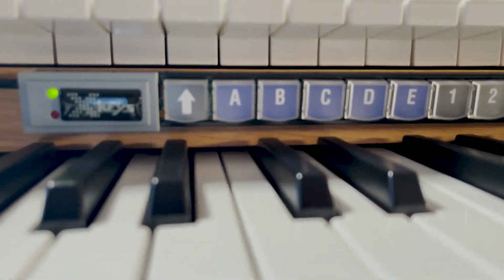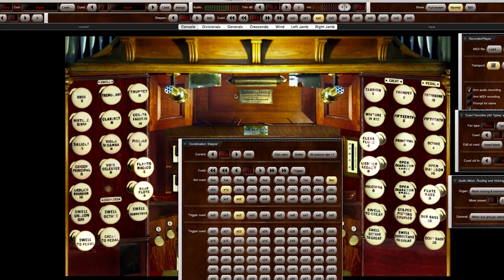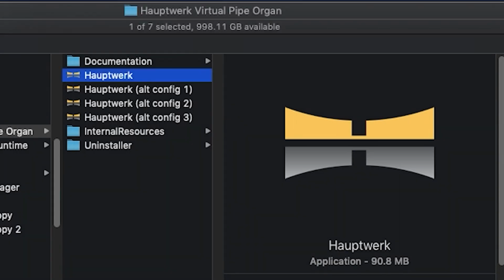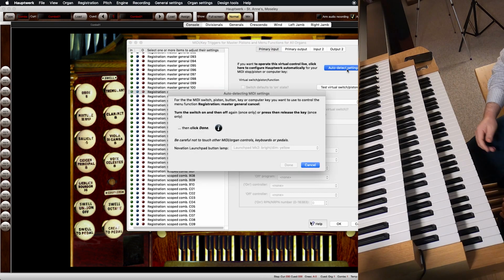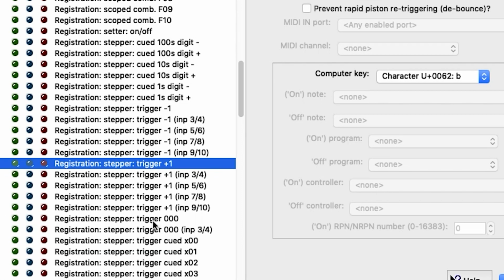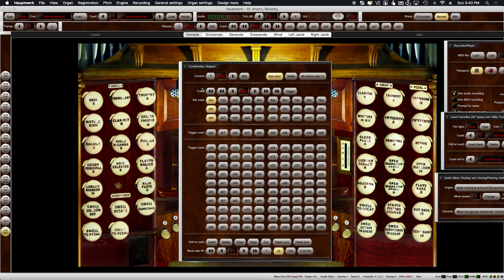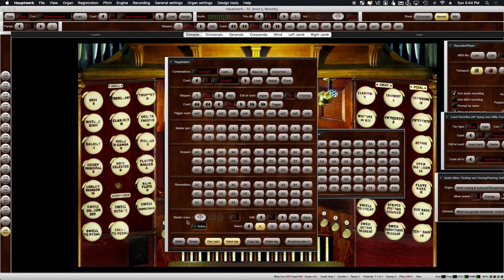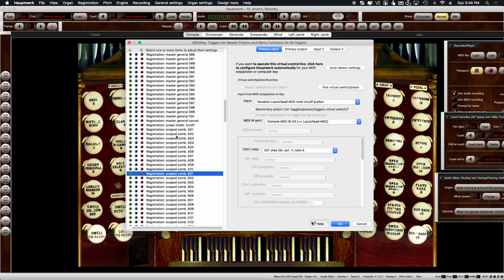How I register at my console | Hauptwerk VI Sequencer, Scoped Pistons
The Hauptwerk registration control system is very powerful, and in this video I share how I have configured the whole thing on my console. I discuss the sequencer, and the essentials of setting up scoped combination pistons.

0:00 Introduction
1:02 Tour of my console, how I use the sequencer
3:00 Mapping my console to Hauptwerk
5:34 Scoped Pistons
7:41 Conclusion: C.S. Lang Sonata Excerpt

A LCD panel for the stepper @James Flores